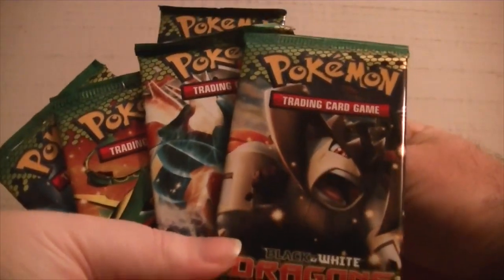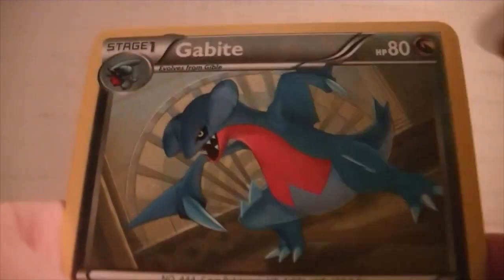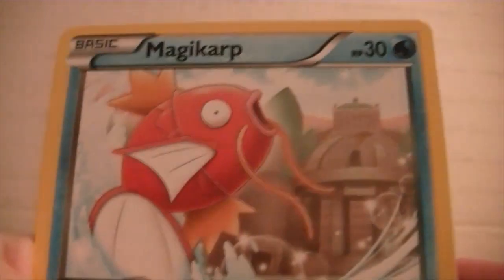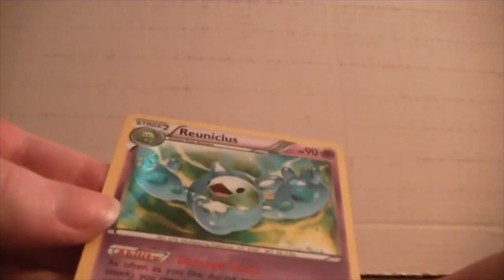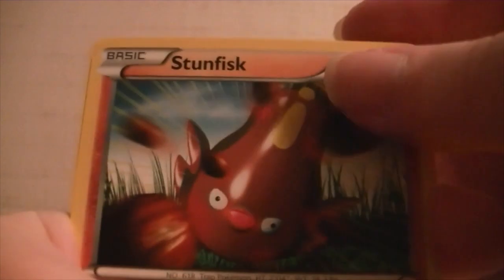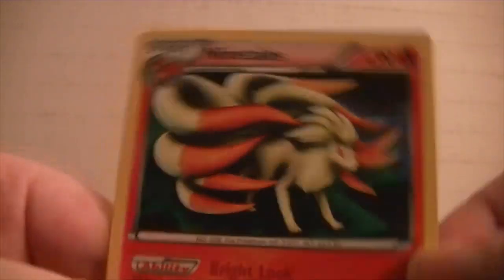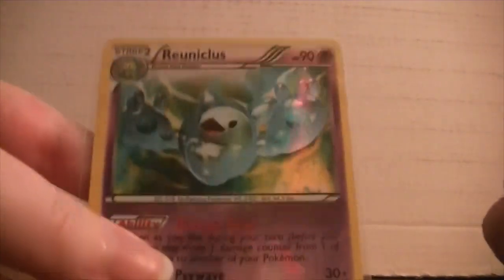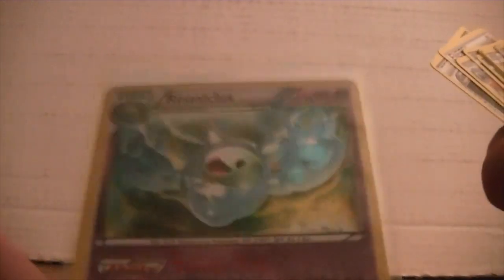SHINY SECRET RARE PULL - Dragons Exalted - Opening Packs W/ Dad #3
cuddleofdeath pokemon "pokemon card" "pokemon cards" "call of legends" "dark explorers" "booster pack" "booster pack" "pokemon tcg" "reshiram tin" "reshiram ex tin" "zekrom ex tin" "zekrom tin" "kyurem tin" "next destinies" "dark explorers" "pkmn tcg" tcg "pack opening" "pack openings" "opening packs" help tips guide